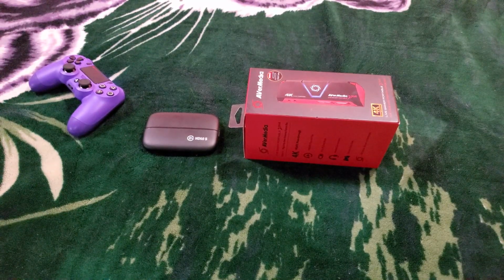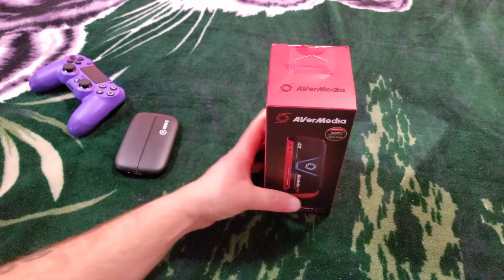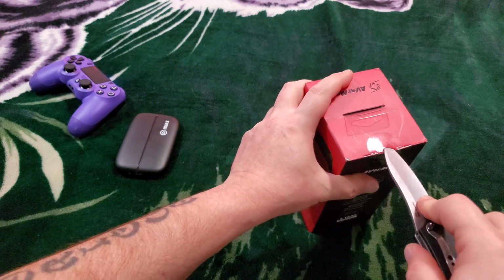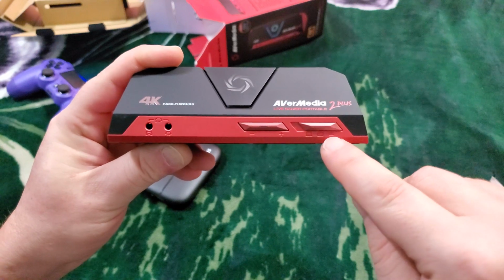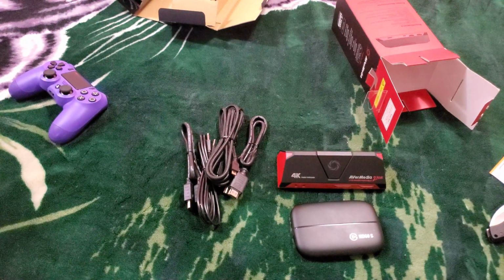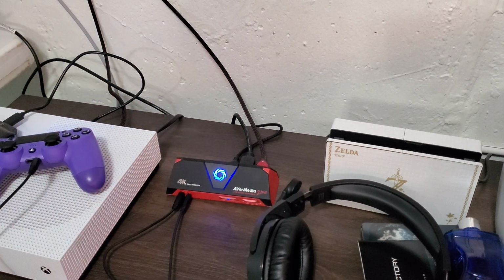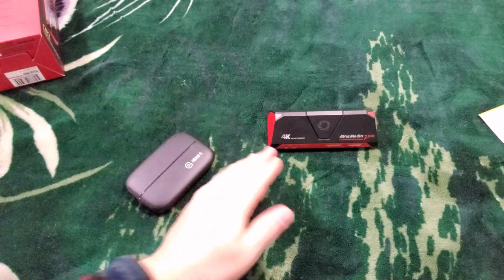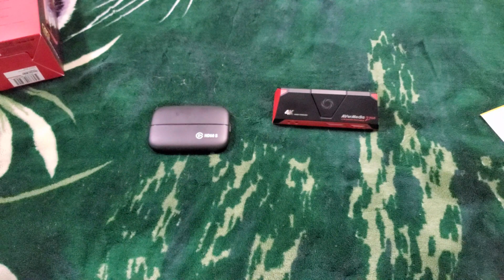PC-FREE CAPTURE//AVerMedia Live Gamer Portable 2 Plus Unboxing and Review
Check out this unboxing and my review of the AverMedia LGP2P along with some capture test footage of Fortnite.